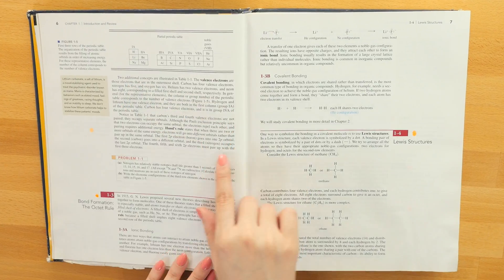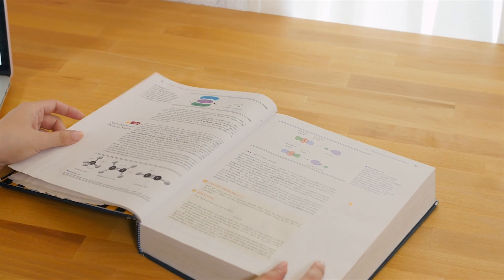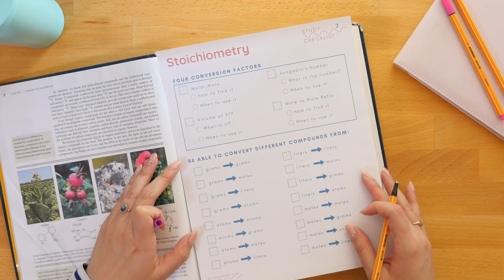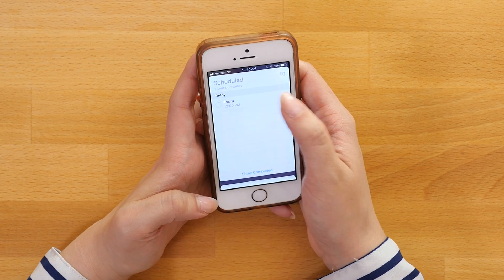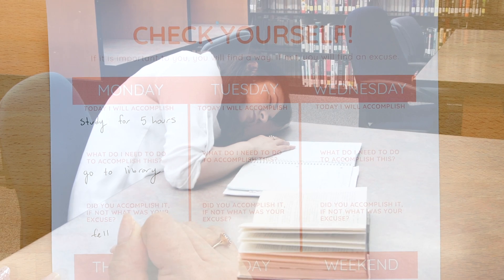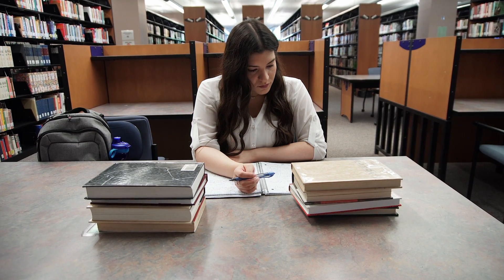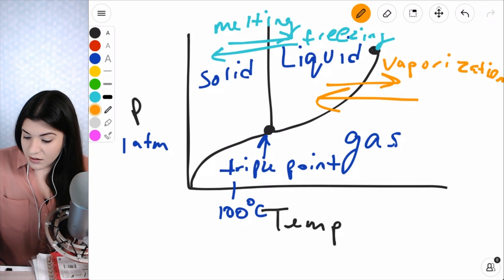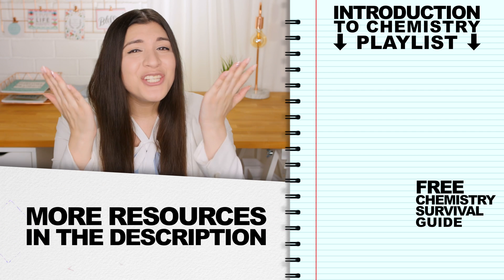Top 5 Study Tips to Pass Chemistry This Semester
It's back to school time and I'm here to get you ready to pass your Chemistry class! With these 5 back to school study tips you'll improve your grades, stress less and cut your studying time in half. Not only will I share how to study but I'll help you understand the major Chemistry topics you'll see this school year.